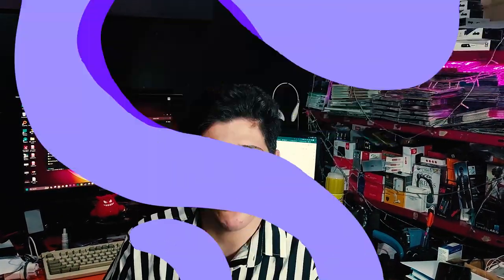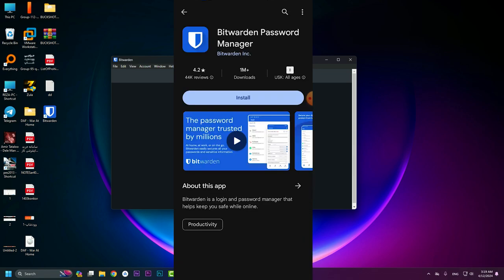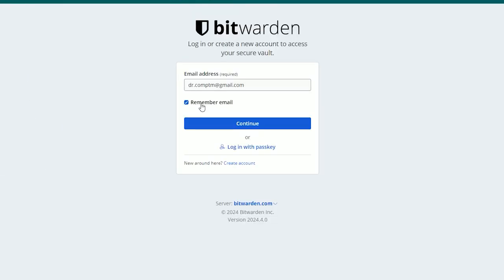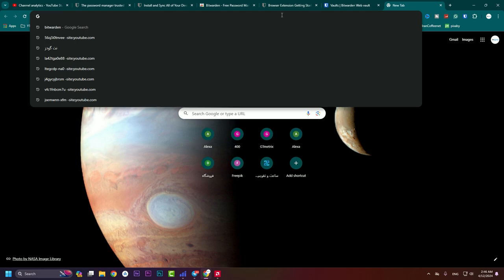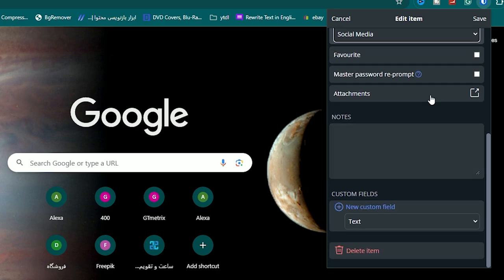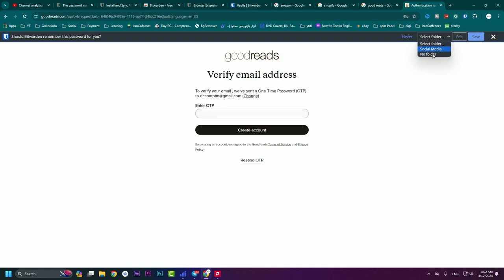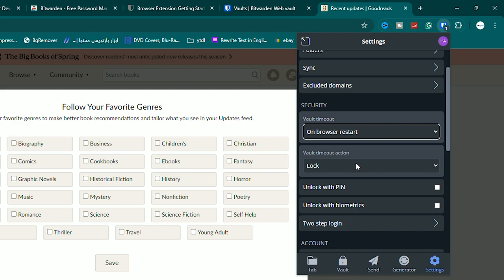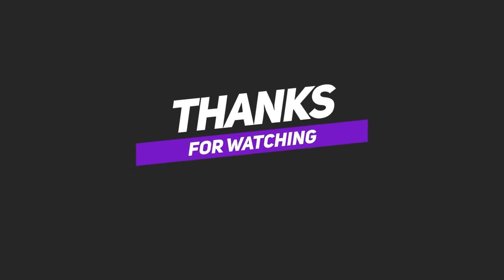The Best Password Manager App In The World Full Tutorial In 2024!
Unlock the power of Bitwarden, your ultimate password manager solution! In this comprehensive video tutorial, we'll guide you through the seamless installation process on various platforms, ensuring your digital security is top-notch across Chrome, Edge, Windows 10 and 11, Android, and iPhone devices. 💻📱

From setting up Bitwarden on your preferred browser to seamlessly integrating it into your desktop and mobile devices, we've got you covered every step of the way. Learn how to effortlessly save and manage your passwords, generate secure passwords with ease, and explore the full spectrum of Bitwarden's settings and vault features. 🛠️💼

Discover how to organize your passwords effectively using folders, ensuring easy access and efficient management of your digital credentials. With Bitwarden, your passwords are not only secure but also conveniently organized for your peace of mind.

Join us on this journey to digital security excellence with Bitwarden – the ultimate password manager that simplifies and secures your online life. Don't wait any longer – empower yourself with Bitwarden today! 🔒✨

Unlock peace of mind with "Safe & Sound," the ultimate password manager app you need in 2024. 🔒 In a world where digital security is paramount, having the best password manager is non-negotiable.

Discover why "Safe & Sound" stands out as the top password manager of 2024, offering unparalleled security and convenience. With features designed to keep your passwords safe and easily accessible across all your devices, it's the ultimate solution for safeguarding your digital life.

In this comprehensive review, we'll explore why Bitwarden shines as the best password manager app available today. From its intuitive interface to its robust encryption, Bitwarden proves itself as the go-to choice for securing your passwords and sensitive information.

Join us as we delve into what sets Bitwarden apart from the rest, providing you with the peace of mind you deserve in an increasingly digital world. Don't settle for anything less than the best – secure your passwords with Bitwarden now. 🚀

l
video Timing:
00:00 intro
00:20 Install Bitwarden Extention on Chrome
01:11 Install Bitwarden Extention on Microsoft Edge
01:37 Install Bitwarden on Windows 10 and 11
02:00 Install Bitwarden on Android Device
02:26 How to Sign Up In Bitwarden
04:57 How to work with Bitwarden Password generator
06:30 How to log into Websites Using Bitwarden
07:16 How to create a folder in Bitwarden
07:50 Edit saved Passwords on Bitwarden
09:40 Sign Up for a Website using Bitwarden
11:00 Bitwarden Setting tutorial